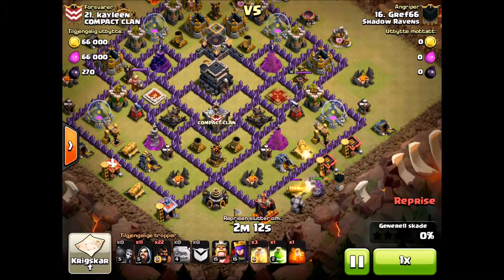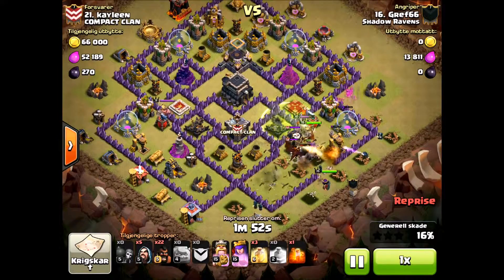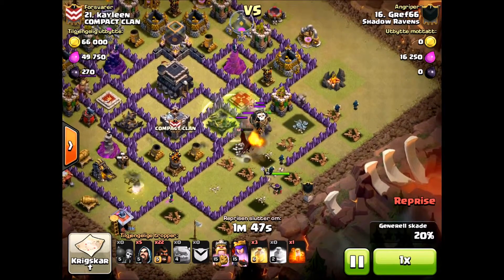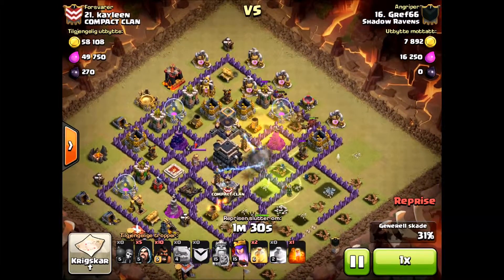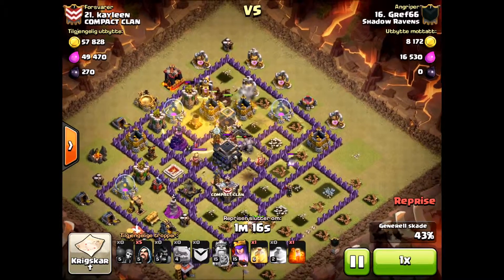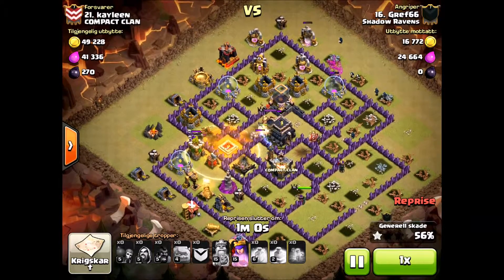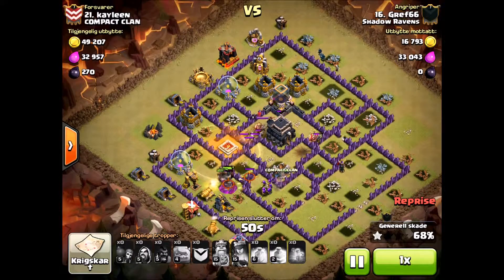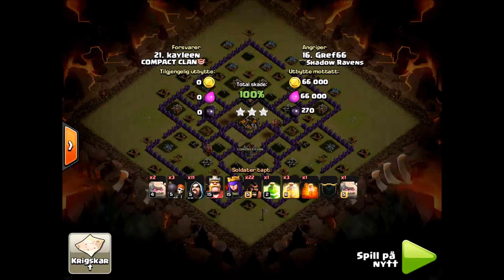TH9 Defender vs Hogo (Gref2)